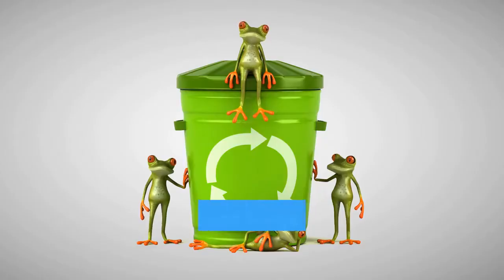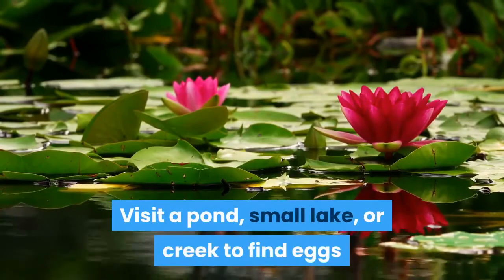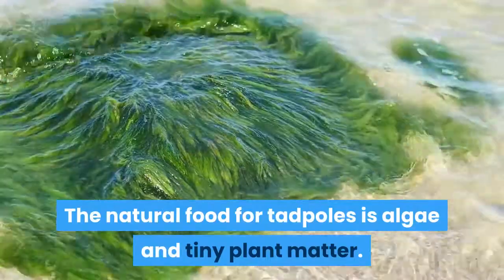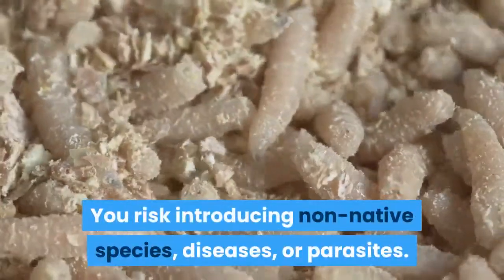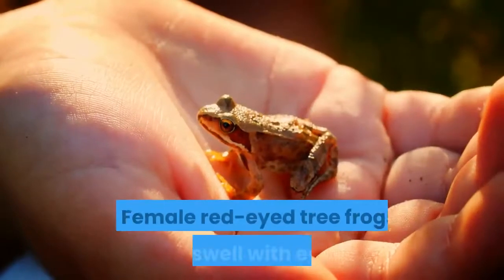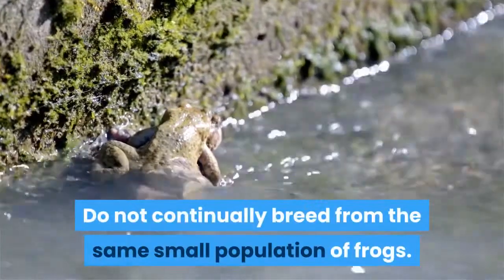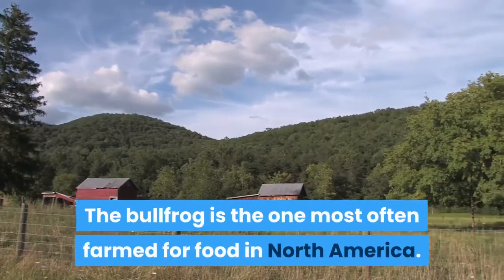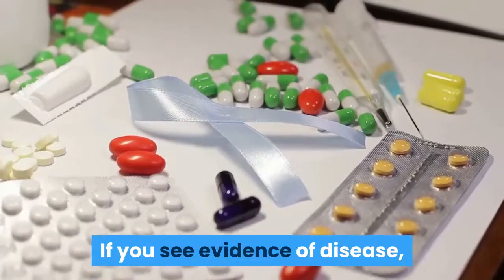How to breed frogs || How to breed frogs in pocket frogs || how to breed dart frogs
how to breed frogs, Every spring, thousands of frogs and toads leave their over-wintering sites and begin the journey back to their birthplace to reproduce. Migration can occur at any time between January and April but frogs and toads generally emerge after a spell of damp, mild weather.

how to breed frogs
how to breed frogs in sims 4
how to breed frogs in ark
how to breed frogs in ark mobile
how to breed frogs in pocket frogs
how to breed frogs in minecraft
how to breed pacman frogs
how to breed dart frogs
how to breed tree frogs
how to breed dwarf frogs
how to breed pixie frogs
how to breed tomato frogs
how to breed bullfrogs
how to breed green tree frogs